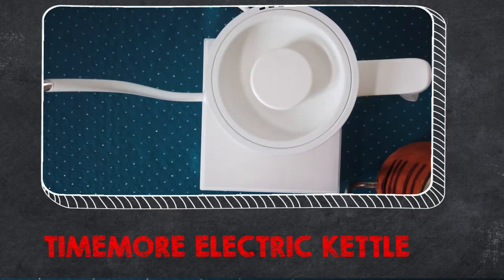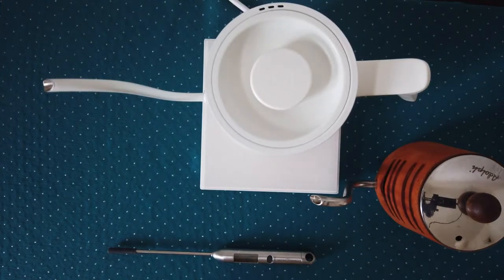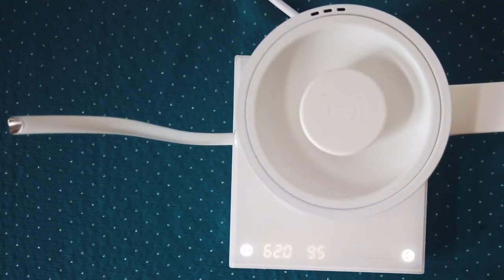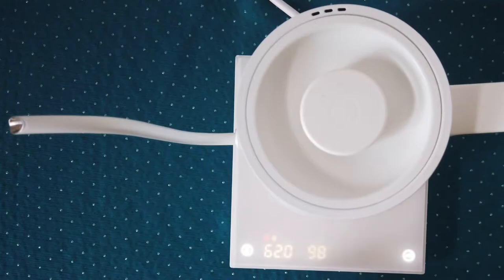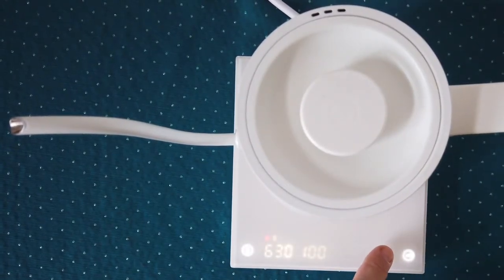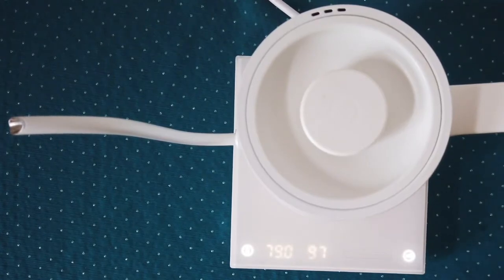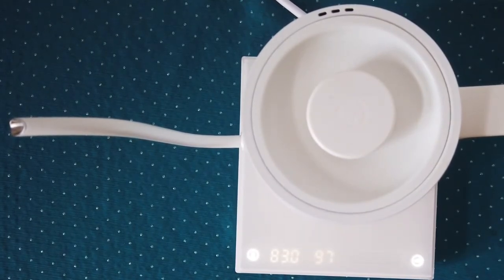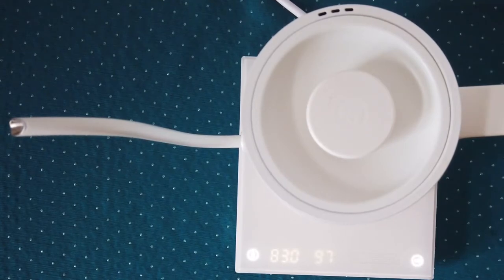The first touch with the Timemore electric ketlle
I have decided to change the old pour-over kettle for new electric, with temperature control. I think it was the right step. It is easy for use and also what I like, it is helping me keep control over temperature during all the time of the pour-over process.

- Home-Barista

About myself